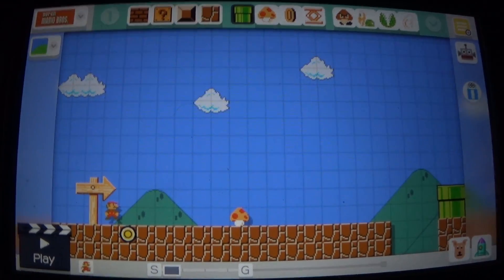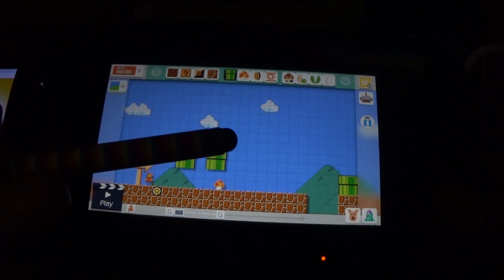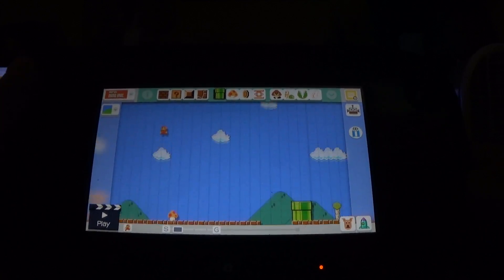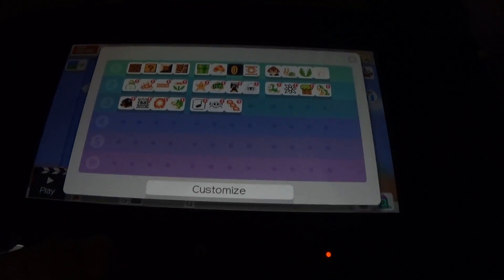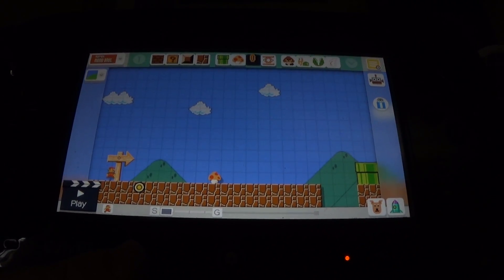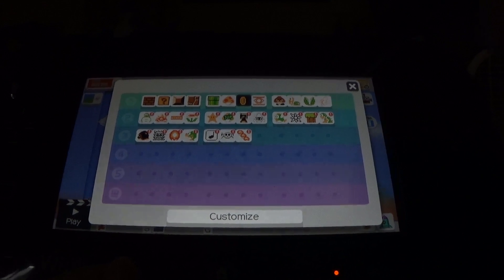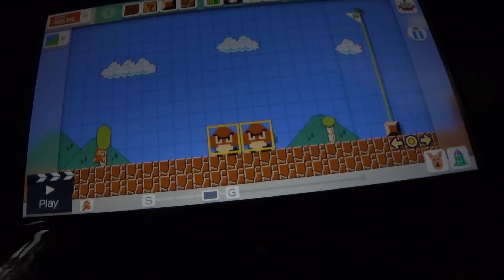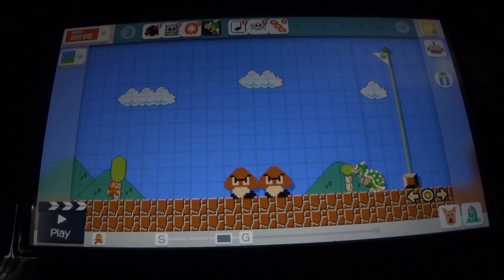Super Mario Maker for Wii U: Part 3 (Gameplay and Review)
Sorry about the wait, but the wait is now over for the next episode of Gameplay and Review! It's going to be a multi-part episode that will spawn three days. It's two games, one on the Wii U and the other on the Switch. It's Super Mario Maker 1 and 2!

For the first set of parts, It's Super Mario Maker! Super Mario Maker was released for the Wii U in 2015 during the 30th anniversary of the released of Super Mario Bros. for the NES. It was a way to create your own levels (Excitebike, Wrecking Crew, Load Runner, Mach Rider, Vs. Excitebike, and Otocky had level editors).

This is the final part of my gameplay of Super Mario Maker. Will it live up to the hype of other games that have level editors? Let's Find Out!

Tomorrow, my gameplay of Super Mario Maker 2 will premiere!

Enjoy! Happy Gaming!!